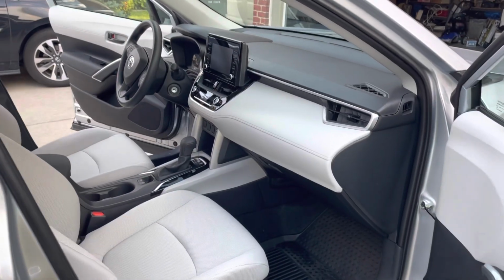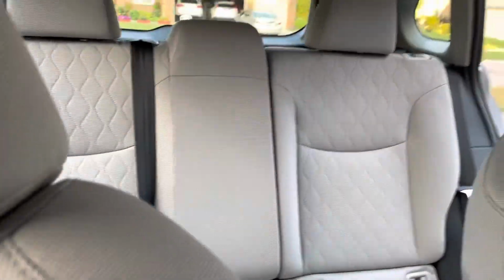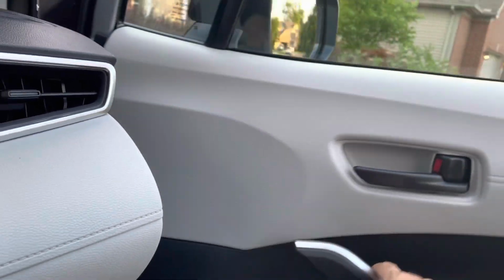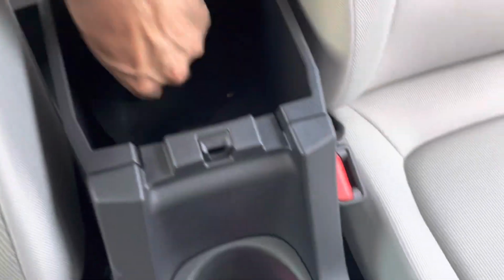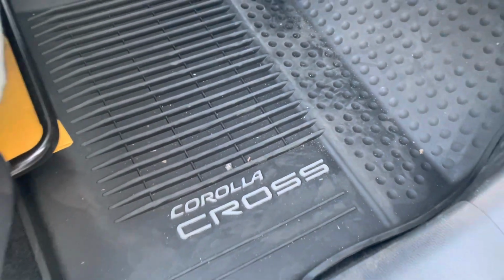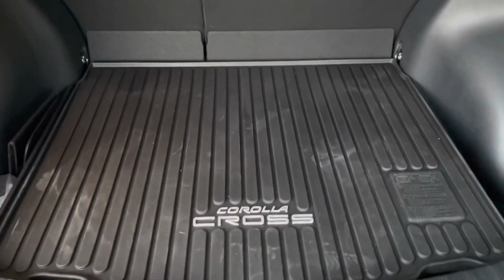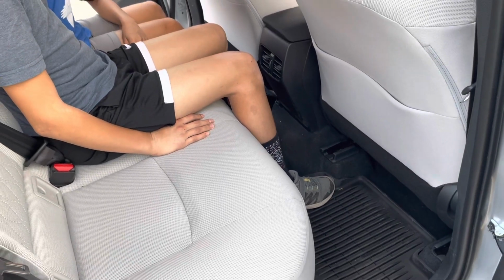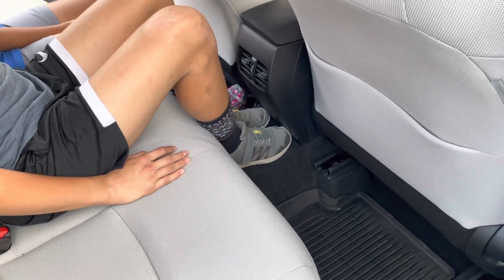2022 COROLLA CROSS INTERIOR REVIEW also Rear seat leg room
This is the L version but many of the features are the same.  Enjoy and please comment on your likes and dislikes